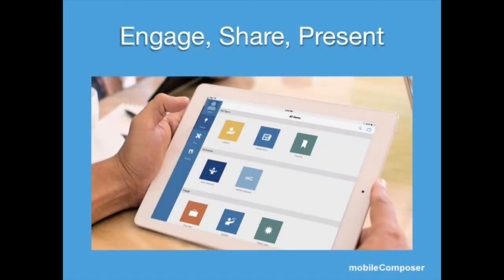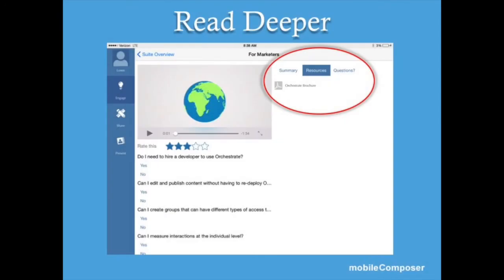Orchestrate Overview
The Orchestrate suite of enterprise mobile apps drives marketing performance, shortens sales cycles and delivers big data sales insights.